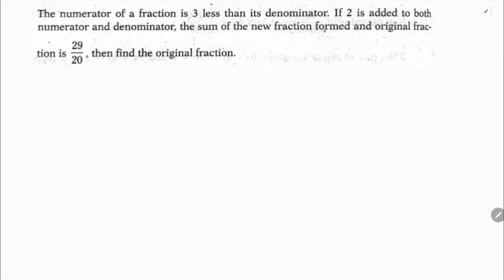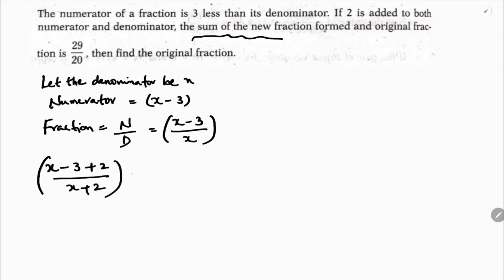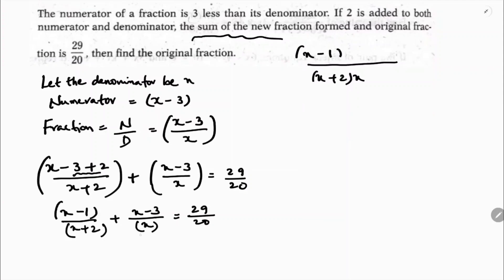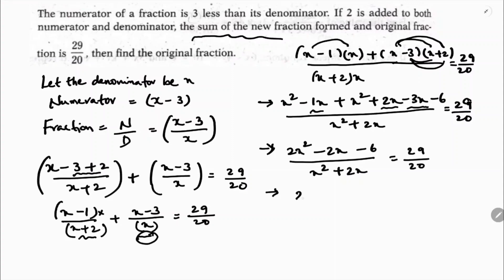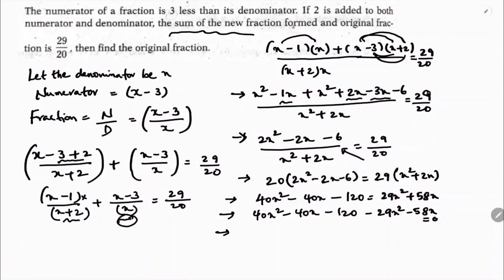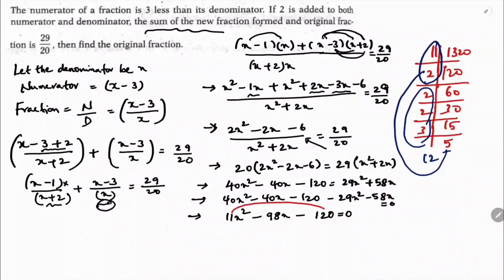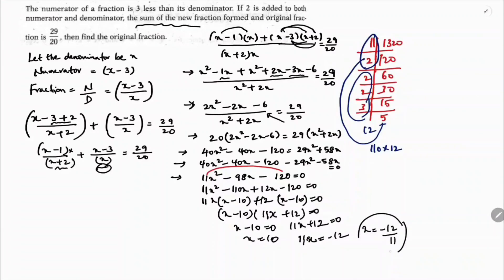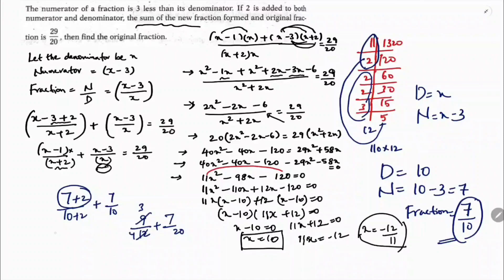The numerator of a fraction is 3 less than its denominator. If 2 is added to both numerator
The numerator of a fraction is 3 less than its denominator. If 2 is added to both numerator and denominator, the sum of new fraction formed and original fraction is 29/20, then find the original fraction.
JUNE 2023 TELANGANA
6 MARKS